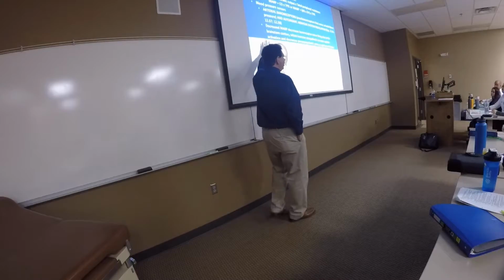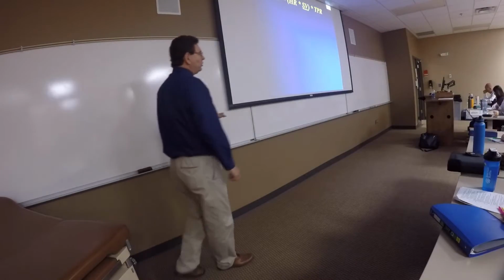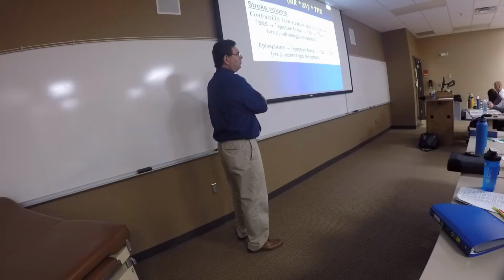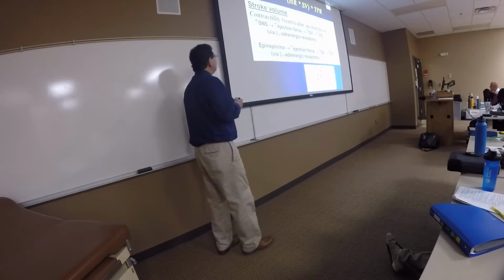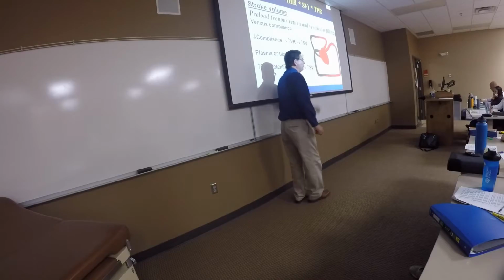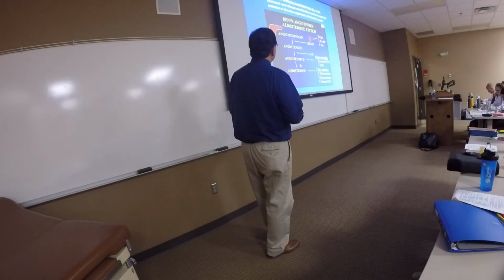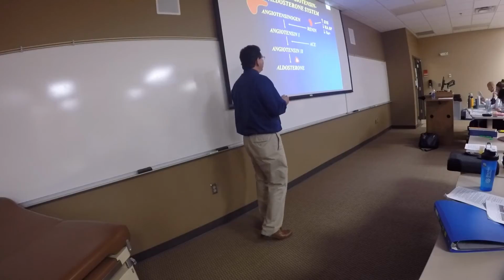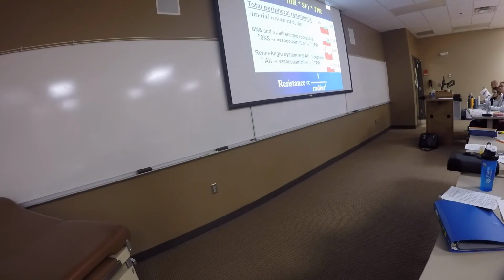Physiology 11 01 2016